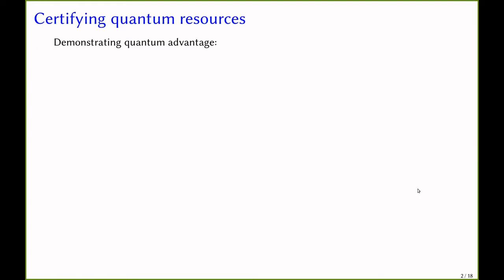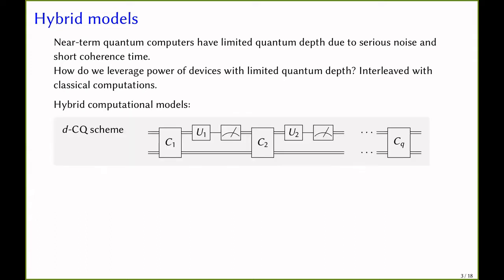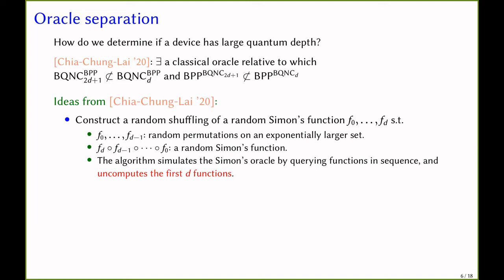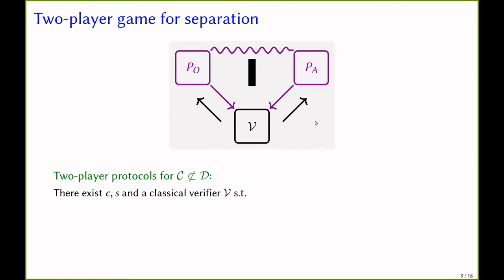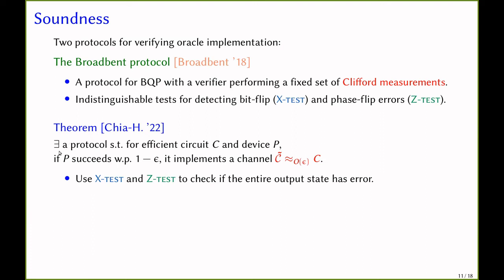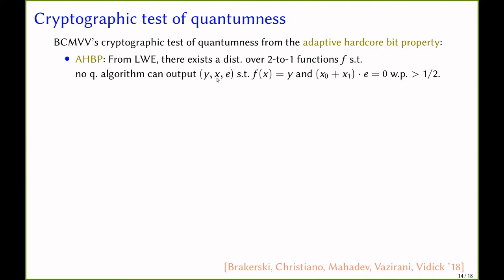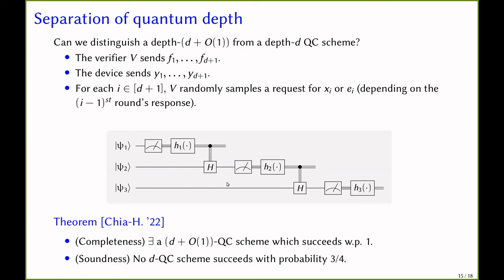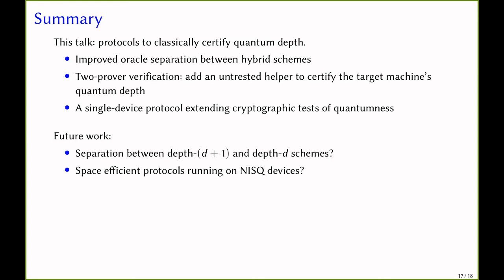Qcrypt 2022: Contributed Talk90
Authors:
Nai-Hui Chia (Indiana University Bloomington); Shih-Han Hung (University of Maryland)

Abstract:
We present two protocols for classical verification of quantum depth. Our protocols allow a purely classical verifier to distinguish devices with different quantum circuit depths even in the presence of classical computation. We show that a device with quantum circuit depth at most d will be rejected by the verifier even if the prover applies additional polynomial-time classical computation to cheat. On the other hand, the verifier accepts a device which has quantum circuit depth d' for some d' d. In our first protocol, we introduce an additional untrusted quantum machine which shares entanglements with the target machine. Applying a robust self-test, our first protocol certifies the depth of the target machine with information theoretic security and nearly optimal separation. The protocol relies on the oracle separation problem for quantum depth by Chia, Chung and Lai (STOC 2020) and a transformation from an oracle separation problem to a two-player non-local game. Our second protocol certifies the quantum depth of a single device based on quantum hardness of learning with errors. The protocol relies on the noisy trapdoor claw-free function family and the idea of pointer chasing to force the prover to keep quantum coherence until all preceding message exchanges are completed. To our knowledge, we give the first constructions for distinguishing hybrid quantum-classical computers with different circuit depths in unrelativized models.

QCrypt 2022